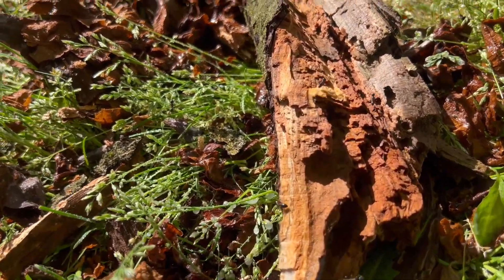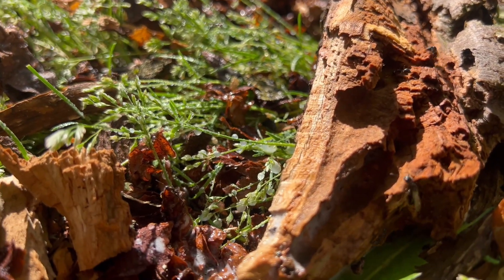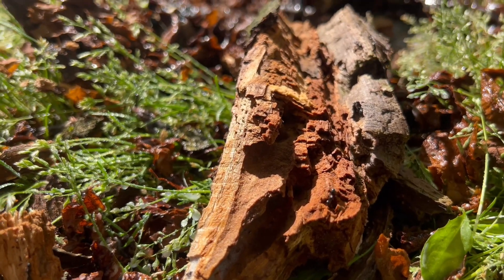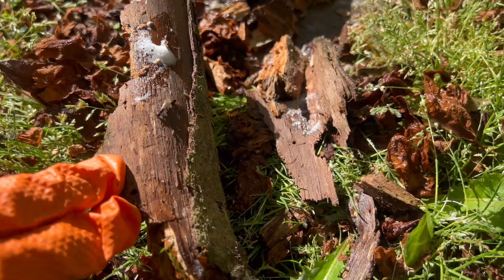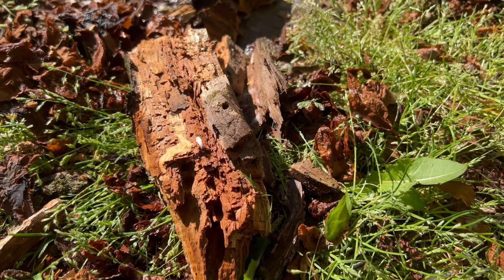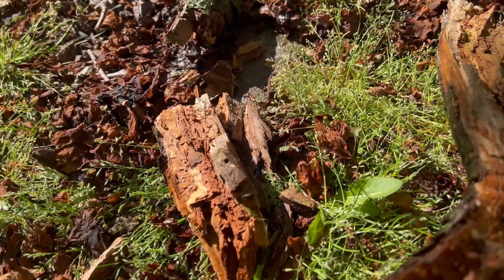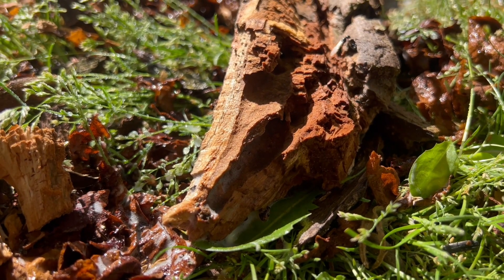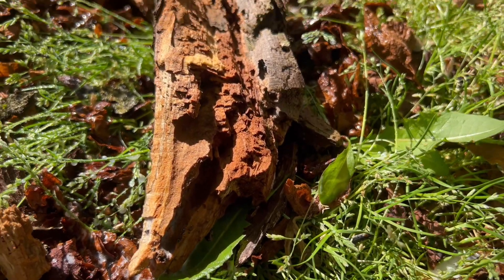Dead Trees Loaded with Carpenter Ants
Almost everyone of these dead trees was full of carpenter ants.